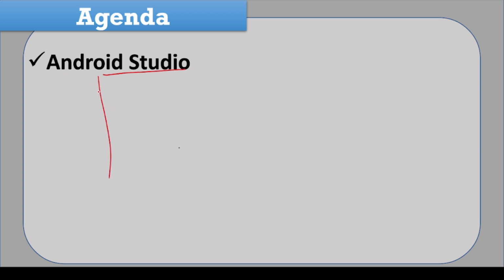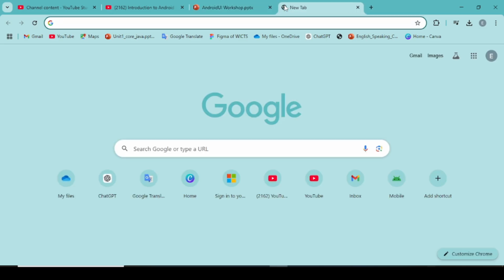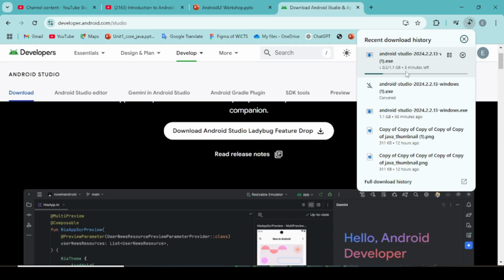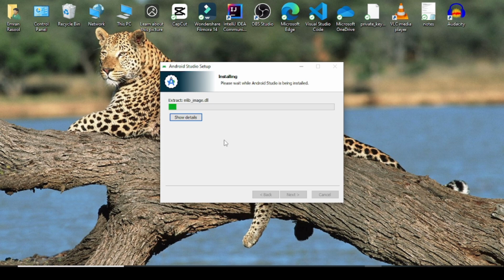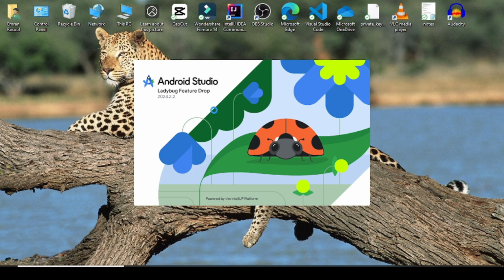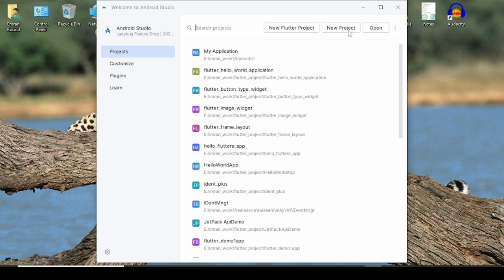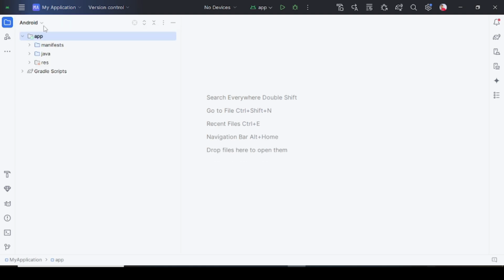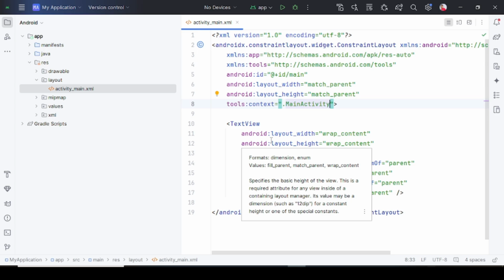Android Studio Installation | Android Studio Overview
In this video, I’ll show you how to download and install Android Studio, and set it up for designing Android app UIs. Perfect for beginners who want to get started with Android development and UI design.